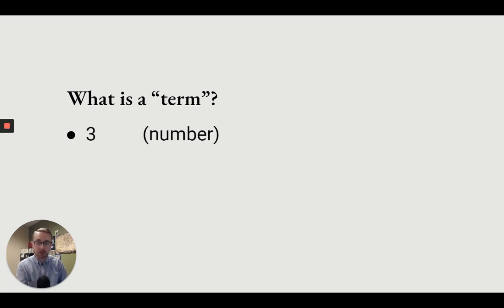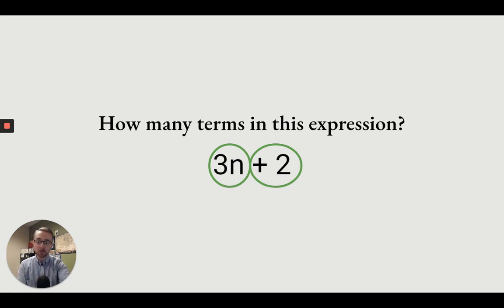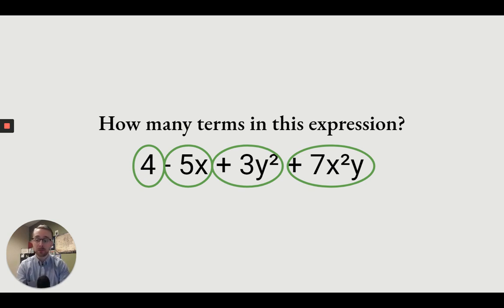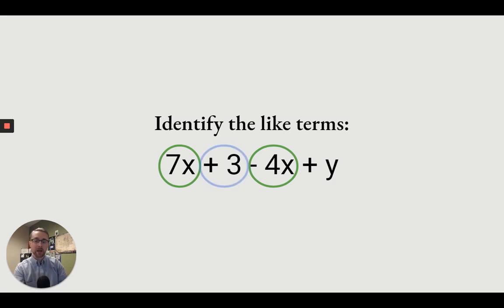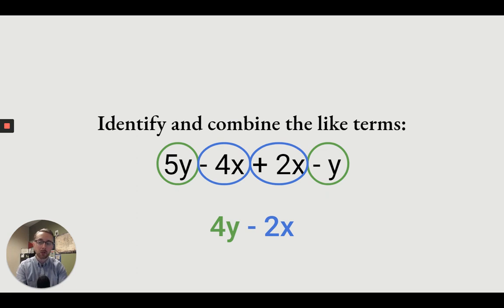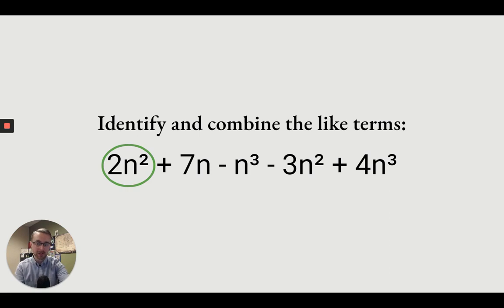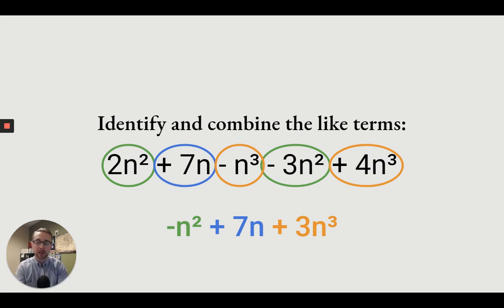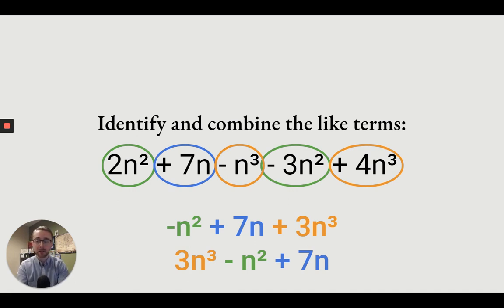Combining Like Terms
In this video, I explain the process of combining like terms, one of the most fundamental algebra skills.

Please comment and let me know what questions you have or what other videos you'd like to see.